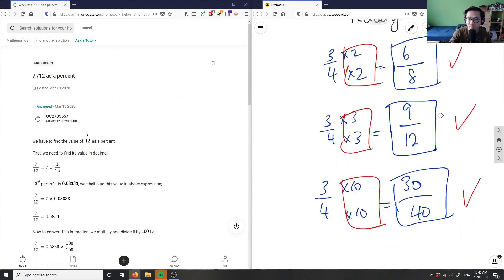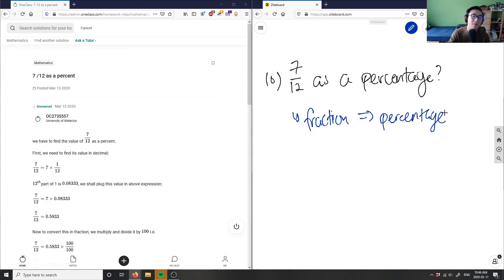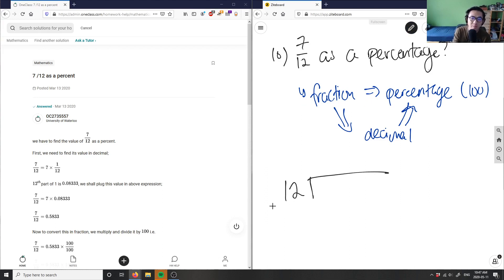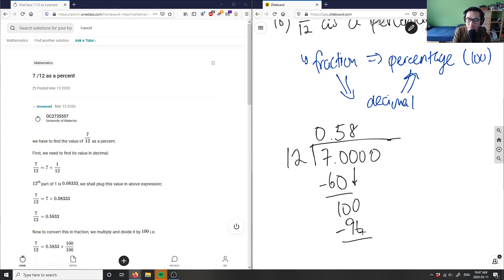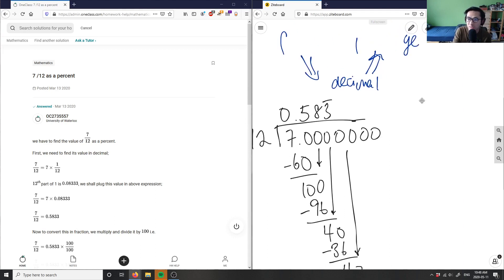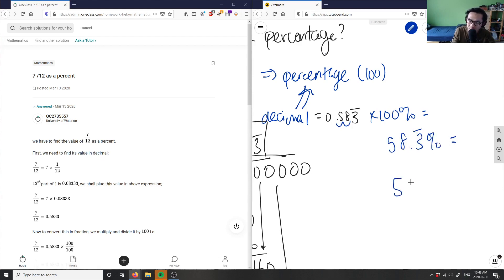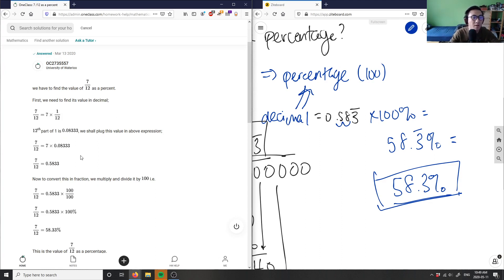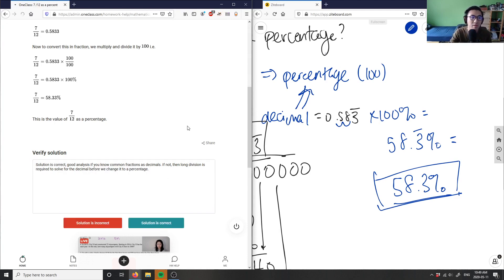7 /12 as a percent